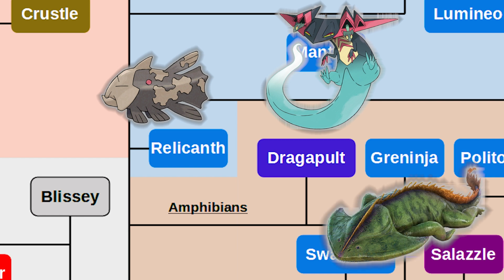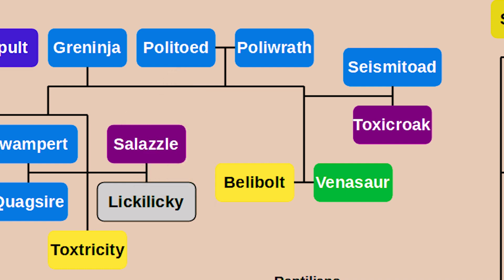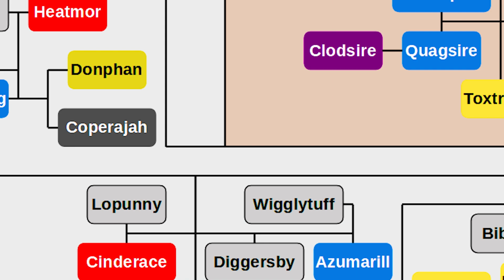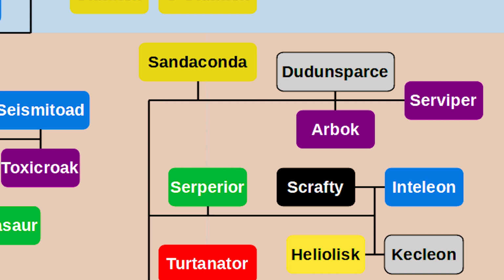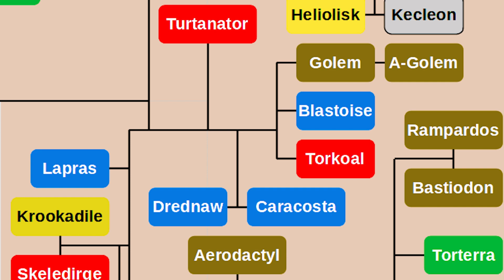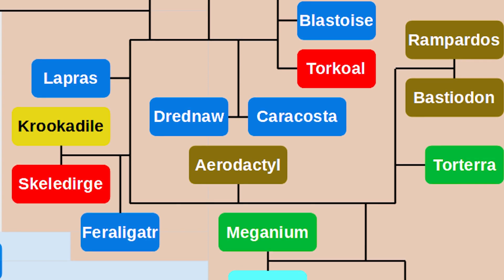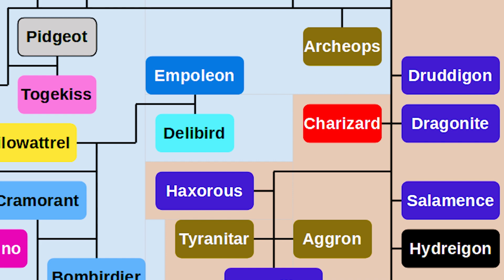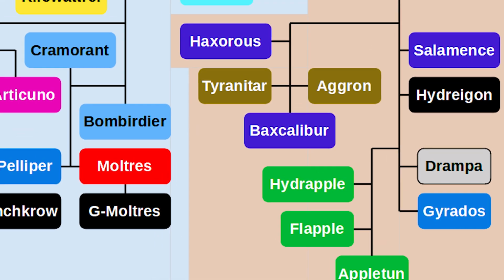Who are the Reptiles of Pokémon? - Pokémon Genealogy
Part 6 of a series trying to map the genealogical history of all Pokémon, check out the playlist

Motion Graphics provided by in vivid color.